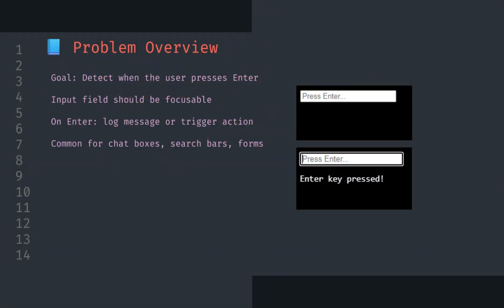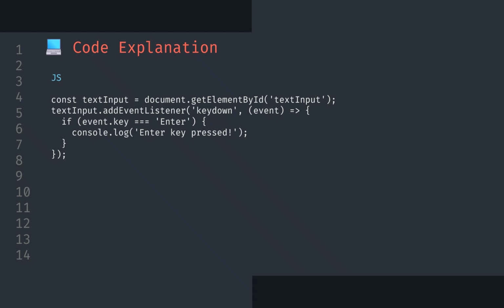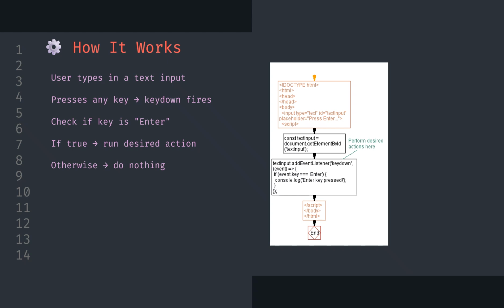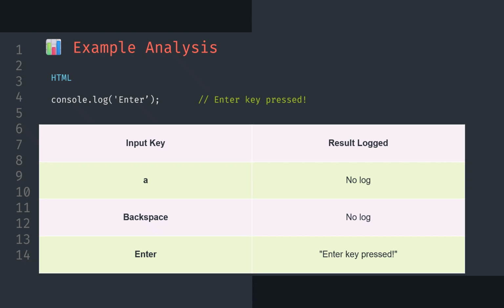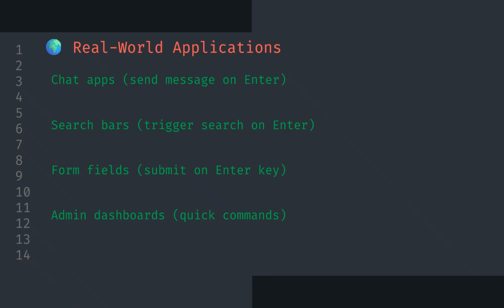Detect the Enter Key in JavaScript with keydown Event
🎥 Detect Enter Key Press in Input Using JavaScript
In this video, you’ll learn how to detect when the Enter key is pressed inside an input field using JavaScript. This technique is crucial for creating interactive forms, search boxes, and responsive interfaces in JavaScript applications.
Key Learning Points:
• Attach key event listeners to input fields in JavaScript.
• Check for the Enter key using keyCode or modern key properties.
• Execute functions or submit forms when Enter is pressed.
What You’ll Need:
A basic understanding of JavaScript events, DOM manipulation, and conditional statements.
📚 Resources:
• MDN Web Docs: Keyboard Events
• JavaScript.info: Handling Events
• Eloquent JavaScript, Chapter on Event Handling
Make your forms smarter by detecting Enter key actions in JavaScript.